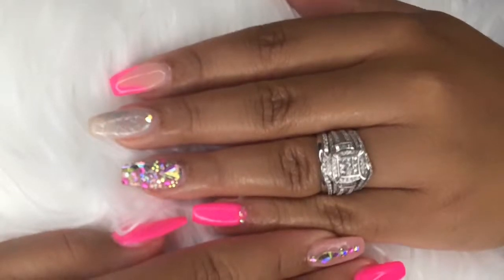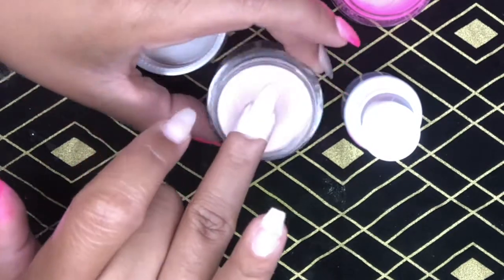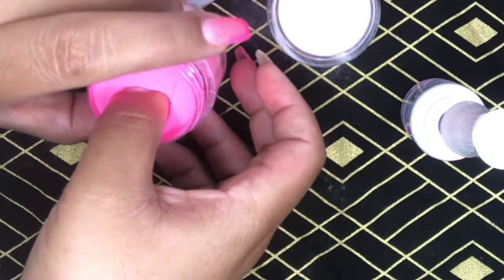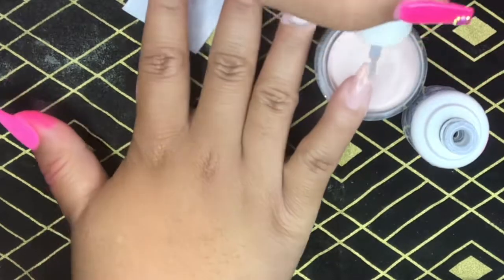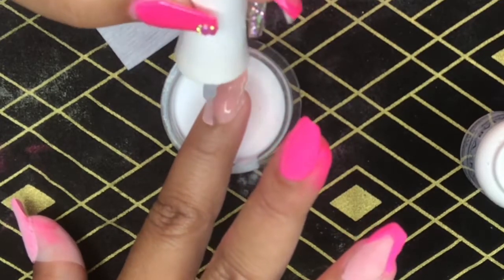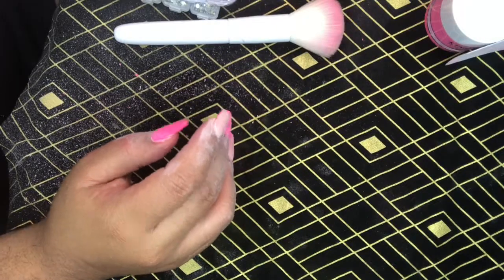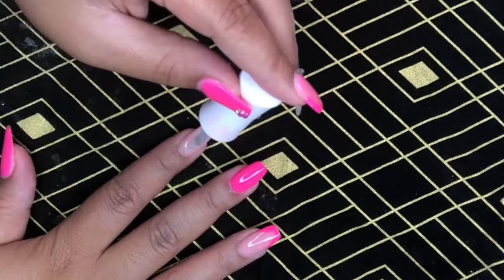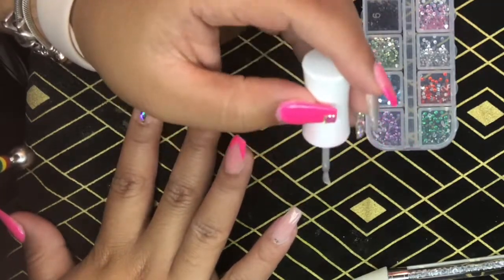Kiara Sky Pink and Nude Dipping Powder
Products used in this video are by Kiara Sky

JustTan1903

JustTan

Neewer Ring Light Kit